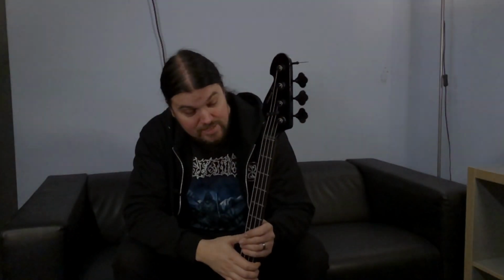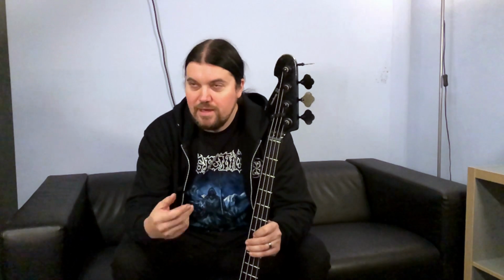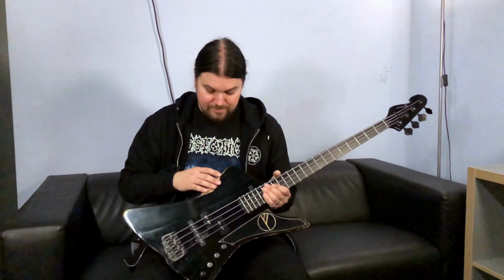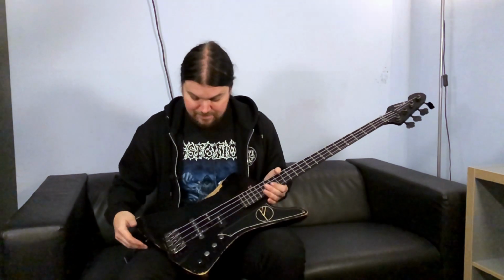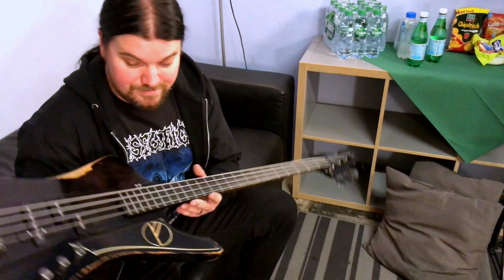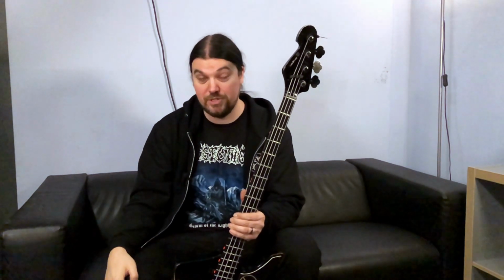Victor Brandt of DIMMU BORGIR about his SANDBERG Signature Bass